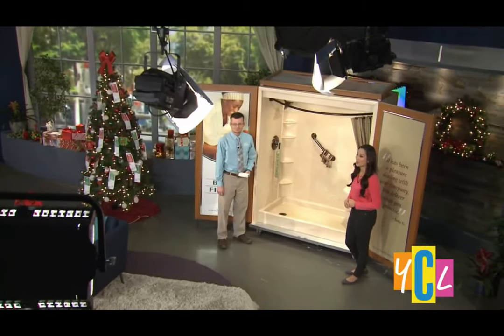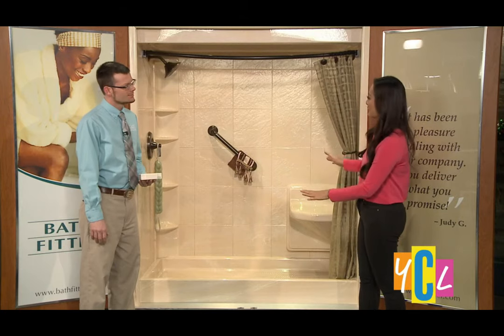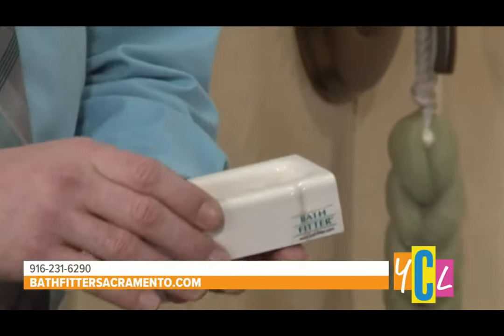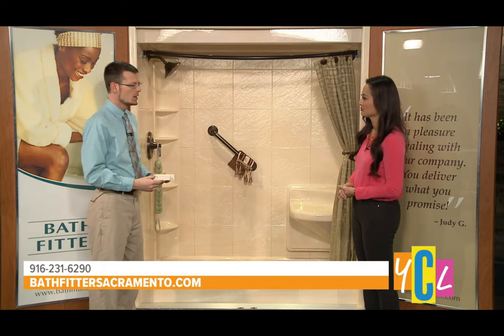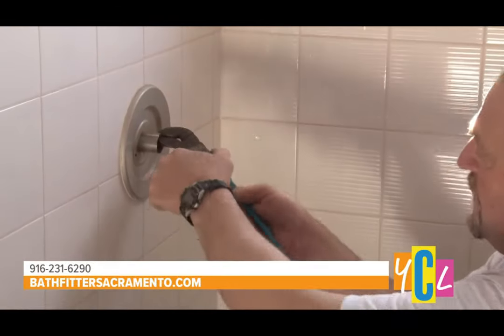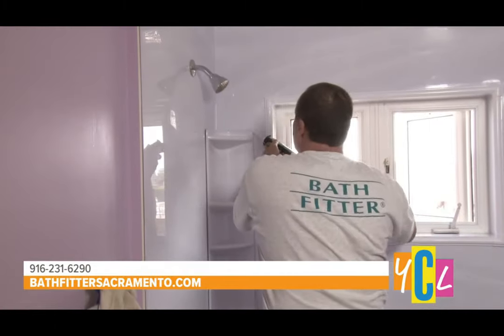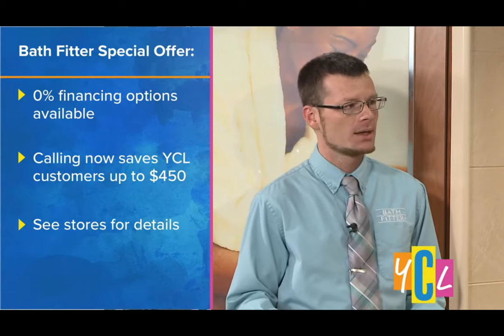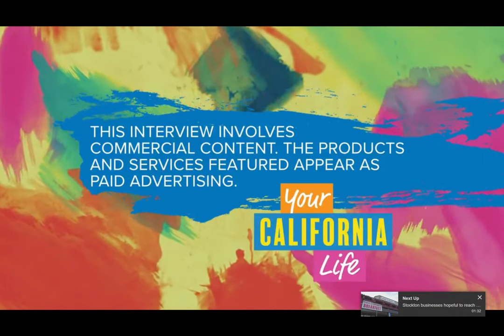Live TV Infomercial for Bath Fitter - with ABC10 and Justin Lott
I'm interviewed live on TV by ABC10 with questions about Bath Fitter.